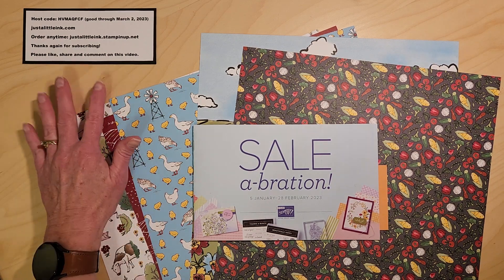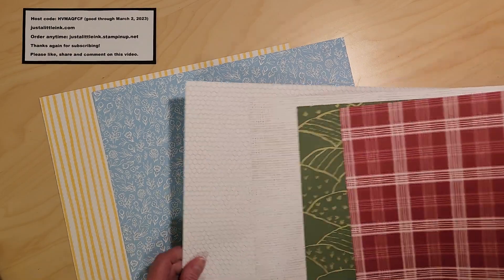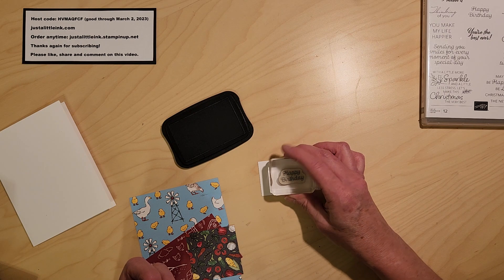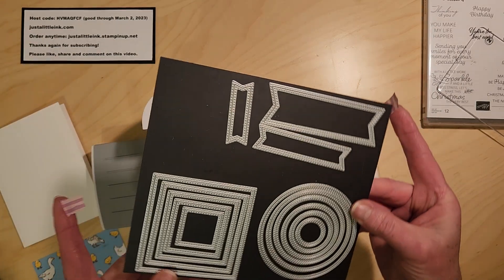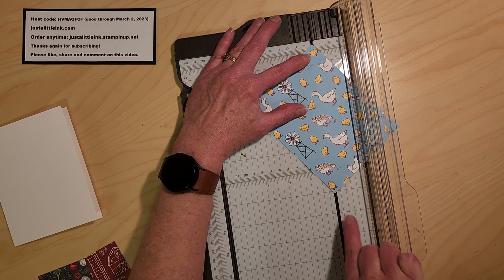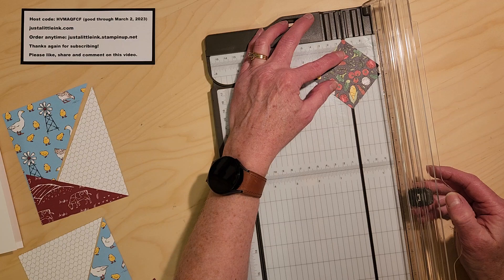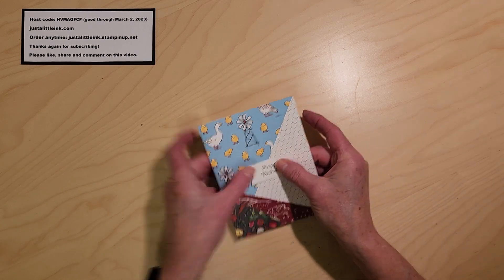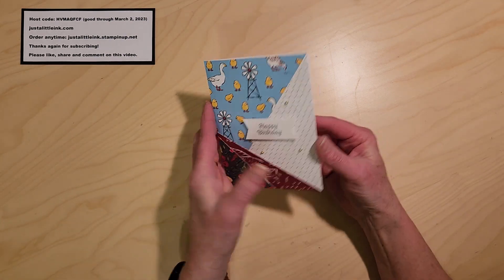Diagonal Cut Designer Series Paper Card Layout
Amy Taylor
Independent Stampin' Up! Demonstrator

February 2023 Host Code: HVMAQFCF
Sale-a-Bration continues through February 28th. Don't miss out on the freebies!

Sign-up for Paper Pumpkin.  The monthly surprise paper craft that comes in your mailbox!

• Day At The Farm 12" X 12" (30.5 X 30.5 Cm) Designer Series Paper [160835] $12.00